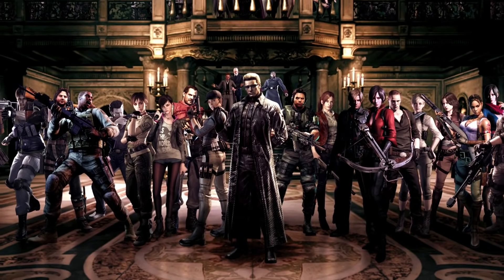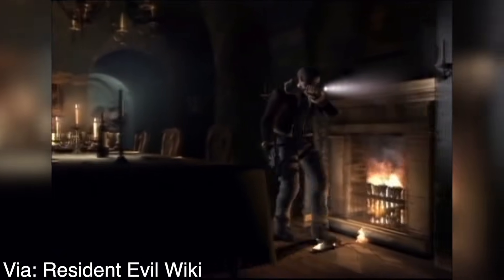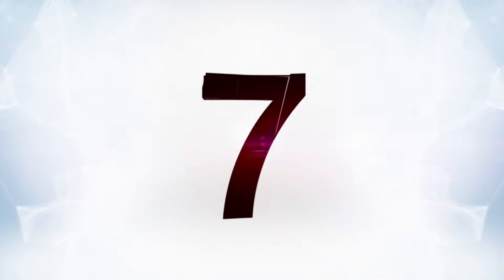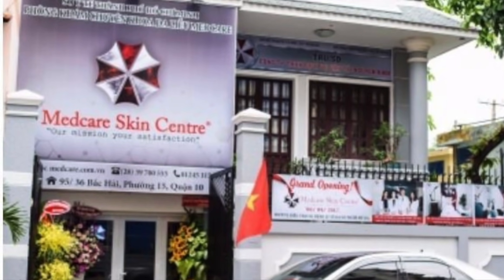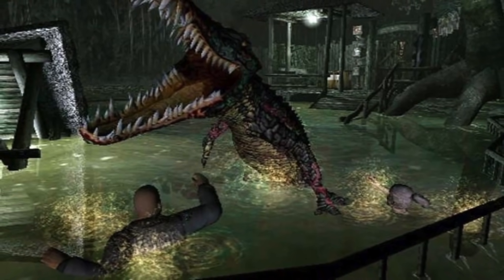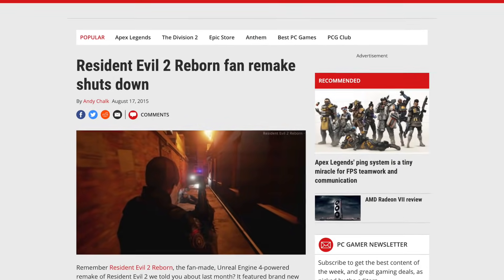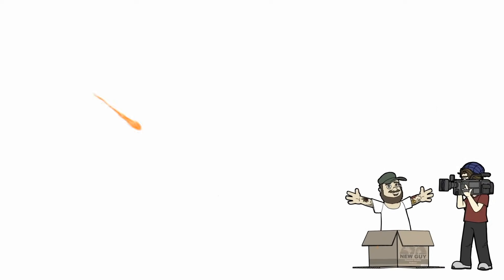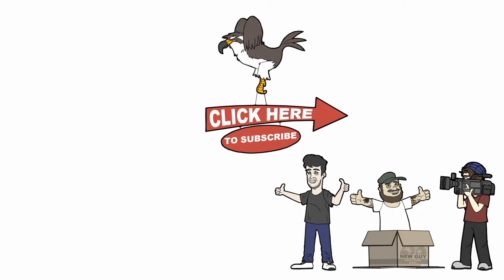10 CRAZY Things Resident Evil Players Have Done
The Resident Evil series has some diehard fans (pun intended). Here are some of our favorite examples of their fandom dedication.

(Written/Recorded/Edited by Andrew Gebbia)
Credit: